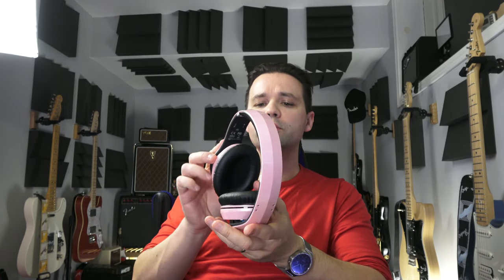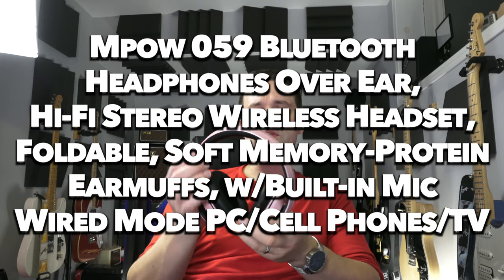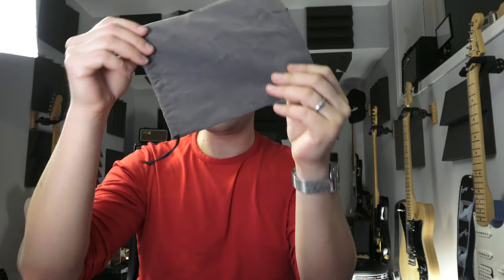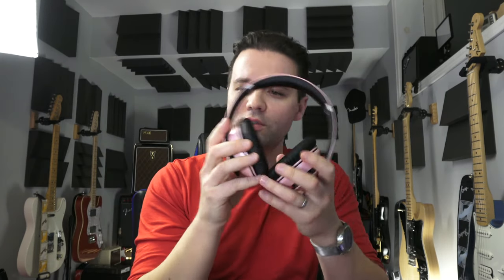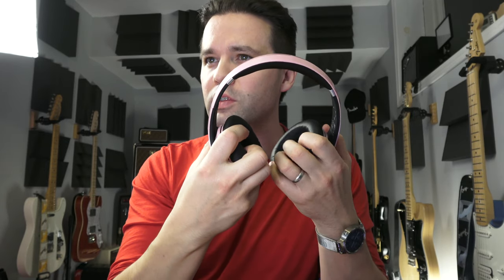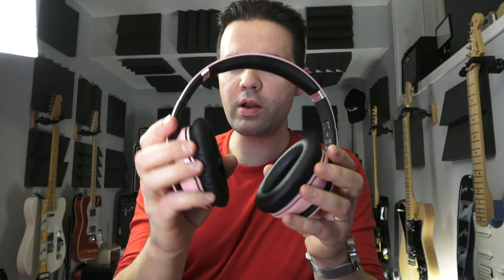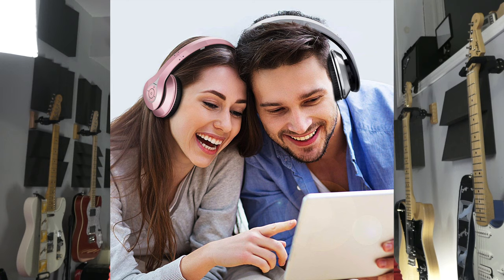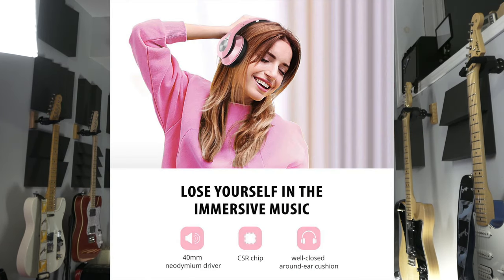Are $35 MPOW 059 Bluetooth Headphones any good?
Today I'm going all Pink and checking out the MPOW 059 Bluetooth Headphones Over Ear, Hi-Fi Stereo Wireless Headset, Foldable, Soft Memory-Protein Earmuffs, w/Built-in Mic and Wired Mode for PC/Cell Phones/TV.
I'm not making that up.  Let's see how these budget friendly headphones compare to my old beatup SONY MDR-V500
►Lando27Music T-Shirts, Mugs, Stickers, Toilet Brushes, Lingerie: (items subject to availability)